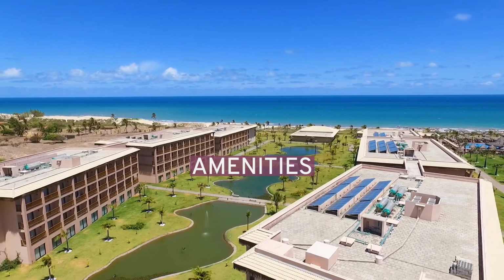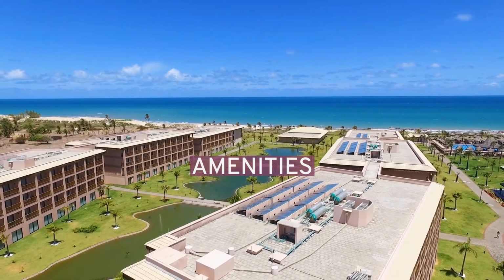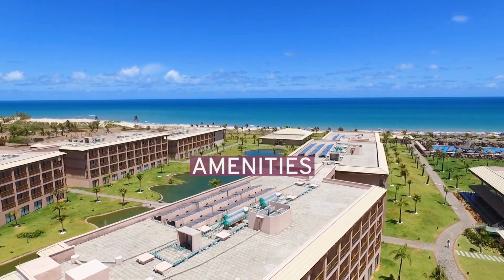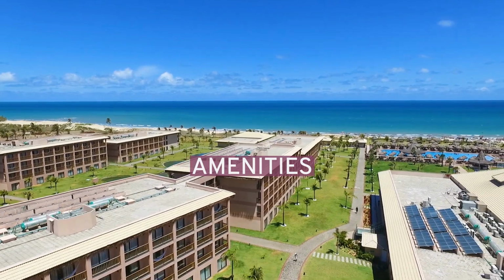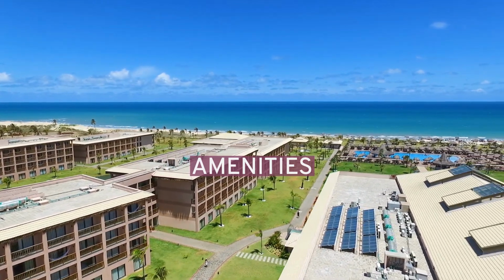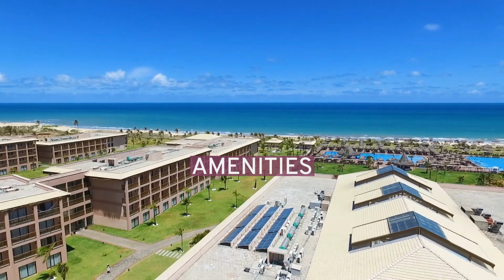Brierfield Furnace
The Brierfield Furnace, also known as the Bibb Naval Furnace and Brierfield Ironworks, is a 486 acre historic district in Brierfield, Alabama, United States, that includes one building and nine sites. It was listed on the National Register of Historic Places on November 20, 1974. The Alabama Historic Ironworks Commission maintains 45 acre as Brierfield Ironworks Historical State Park.